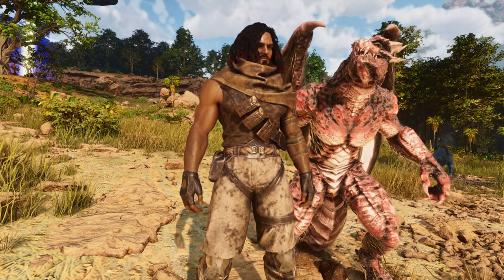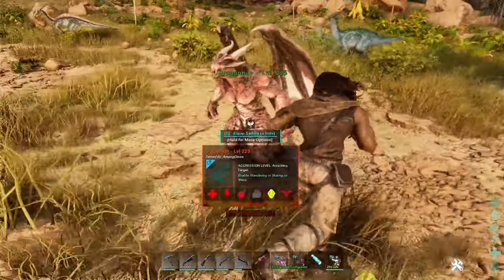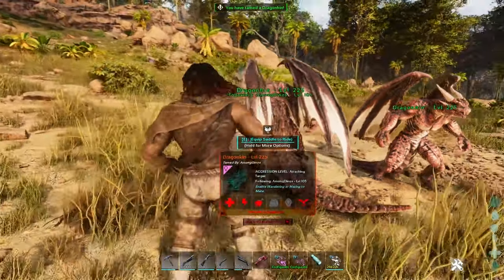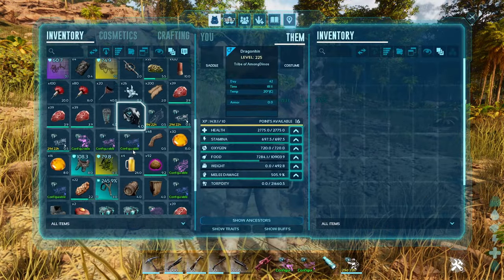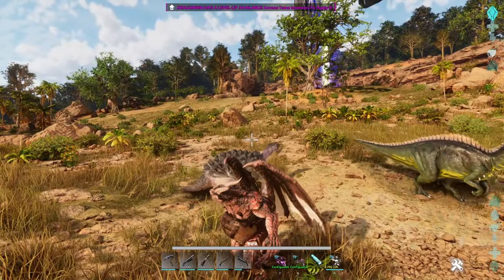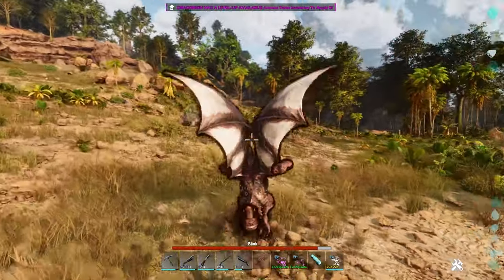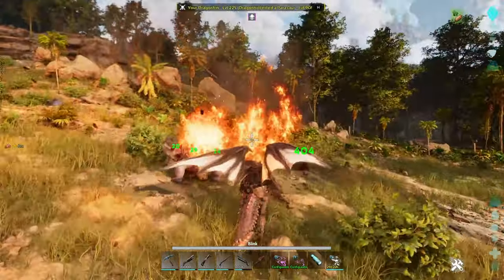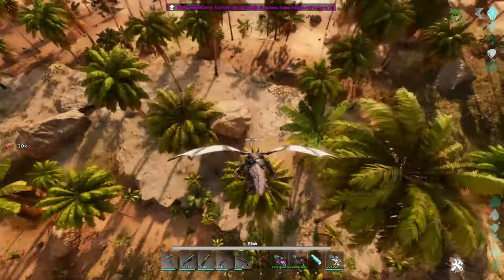DRAGONKIN, Draconic Chronicles (Crossplay) | Ark Ascended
Draconic Chronicles is a mod that aims to add more Draconic creatures and structures to the base ark, my aim is to keep all creatures, weapons and structures as balanced as possible.
All spawncodes, mod information and active support can be found in our discord!

Works on every map!(including the Center)

Implemented right now:

19+ different Dragons and Wyverns, each being different and balanced.
Draconic improved structures including a vault, fridge, and a milk fridge
Draconic Incubator: can pick up fertilized/unfertilized eggs, incubate them in its inventory, holds the power of 10+ aircons and has a hatch all and destroy all eggs button.
Draconic Cauldron: Used to make all kinds of Draconic Essense.
Draconic Shrine, all Draconic weapons and structures are crafted here.
Draconic Altar: Used for crafting the draconic Chibi's.
Draconic conversion crossbow/arrows. turns vanilla and other mod wyverns into draconic wyverns.
Draconic Bone Wyvern Armor Saddle.
Draconic Guide. A structure that will teach you everything you need to know, To master the Dragons! (Admins can control the mods settings in the admin page of the guide)
The Draconic Portal, Which Summons a Powerful bosses. Make sure your ready if you want to defeat them!